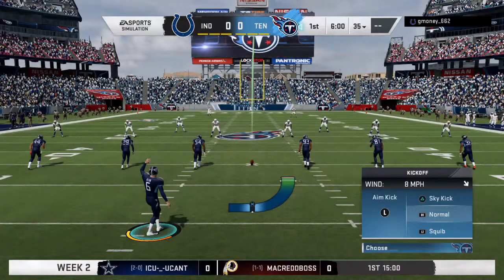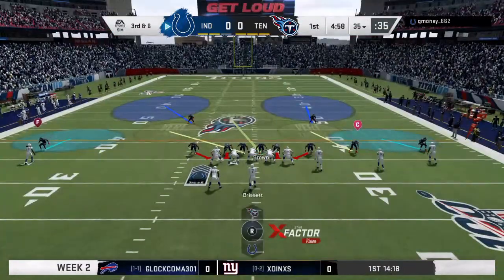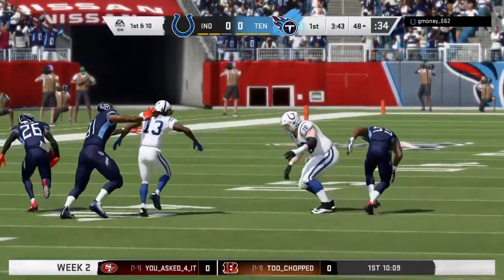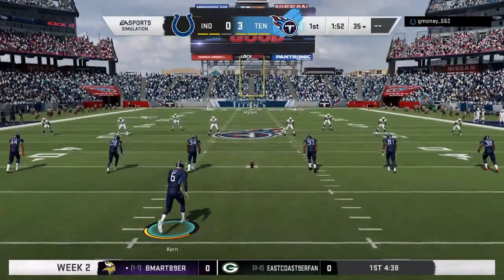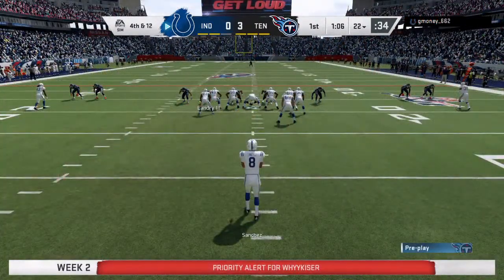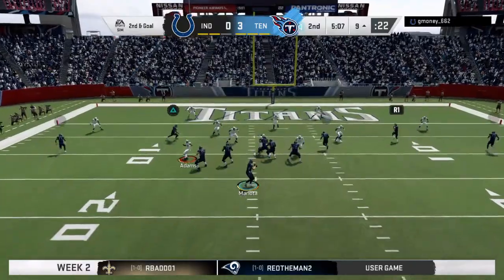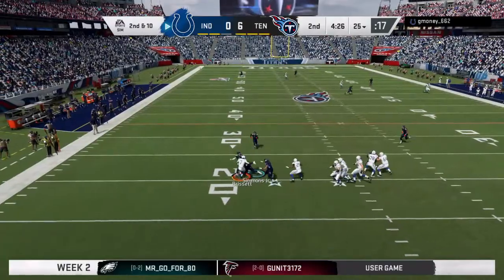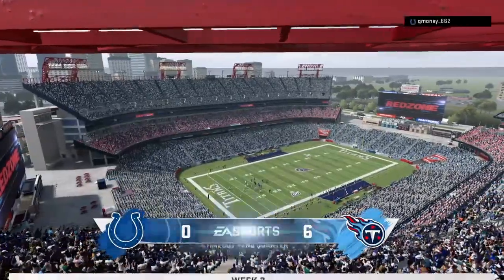I_Got_369's